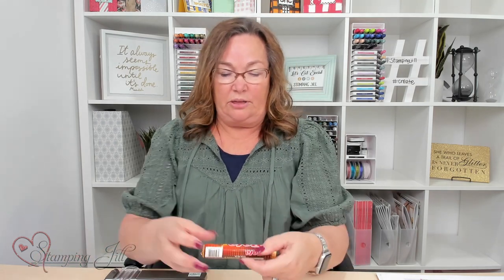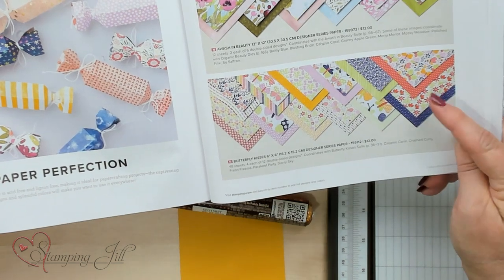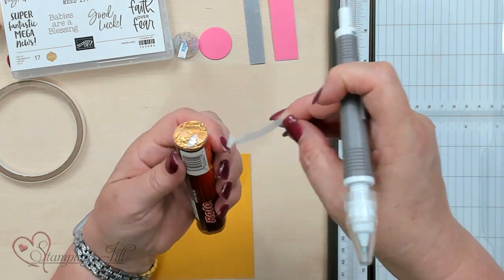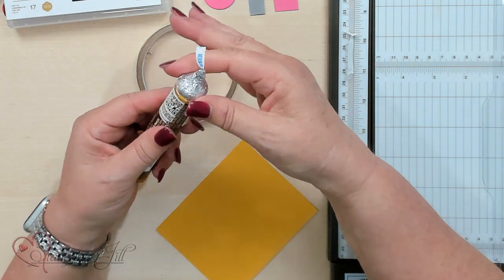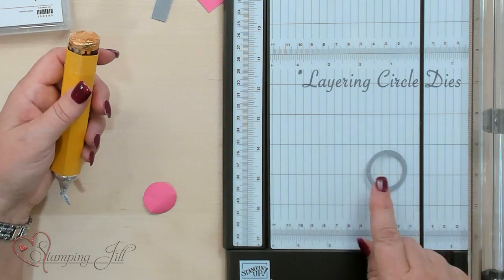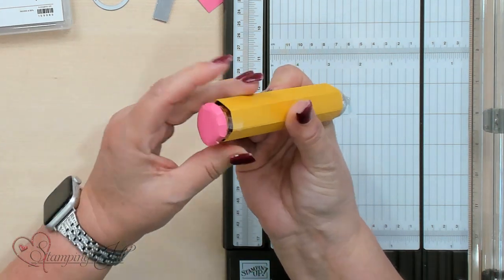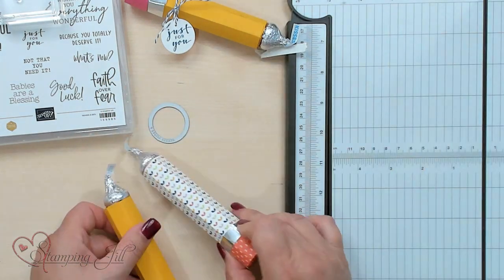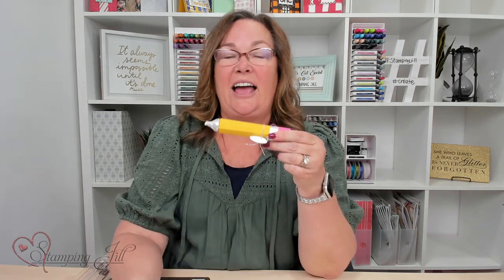Stamping Jill - DIY Fun & Easy Teacher Gift Idea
Stampin' Up! Demonstrator Jill Olsen demonstrates a fun an easy teacher gift idea using some cardstock and a Rolo candy bar with a Hershey kiss. This is a perfect back to school gift idea or teacher appreciation gift idea. Check out how easy you can make it yourself.

Butterfly Kisses 6" X 6" (15.2 X 15.2 Cm) Designer Series Paper [159112]